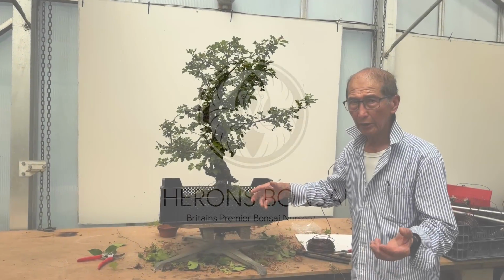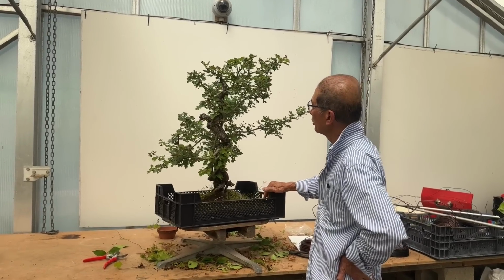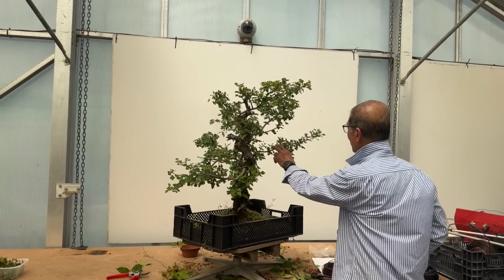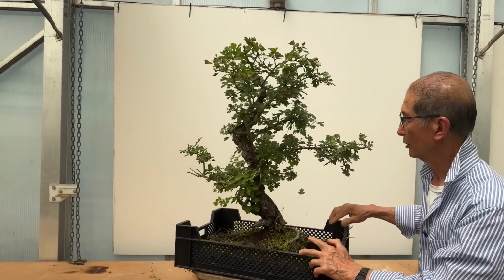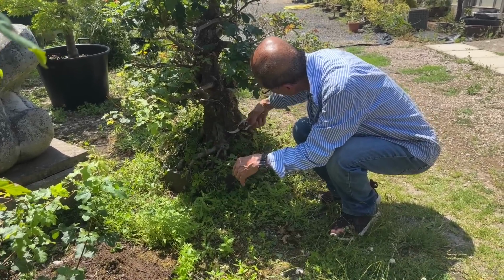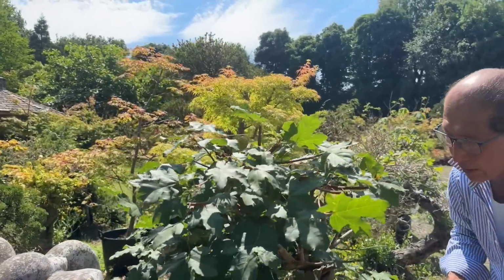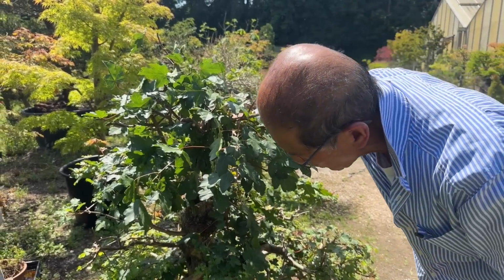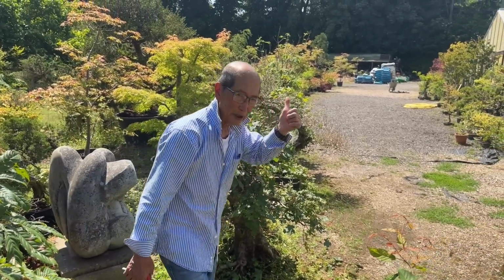When you loose a Leader see what happens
In this video I take a Japanese Hawthorn and what happens when you loose the trees leader.

Order the new 'Bonsai Masterclass' on: @Masterclass-2

✂️Tools @oils-and-Sundries/Herons-High-Quality-Tools/